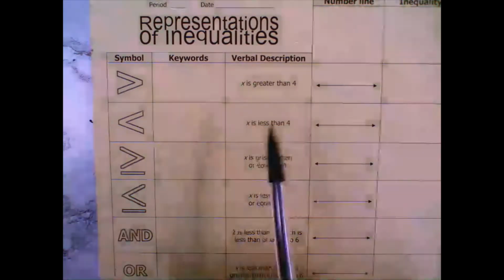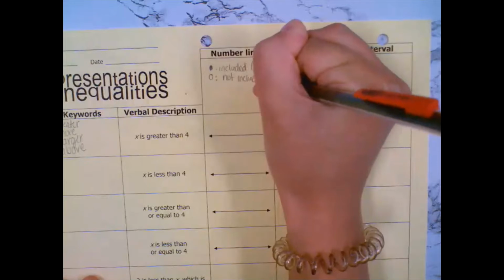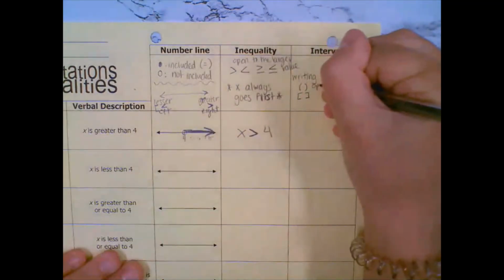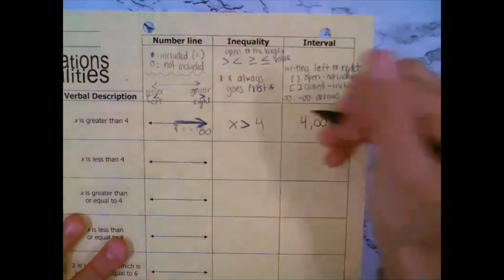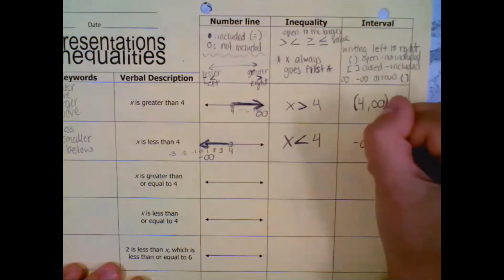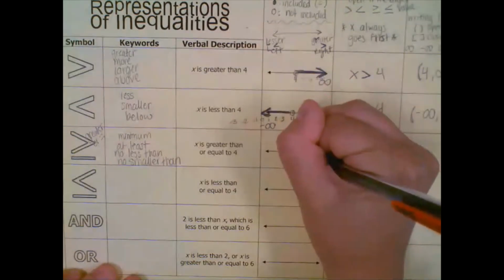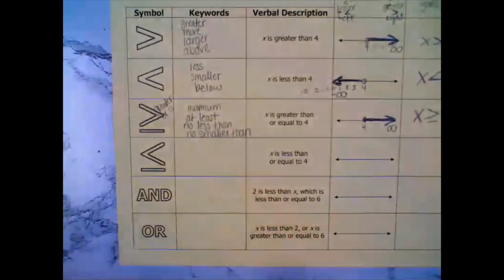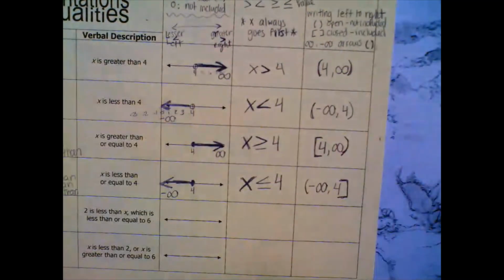Inequality Notation Graphic Organizer